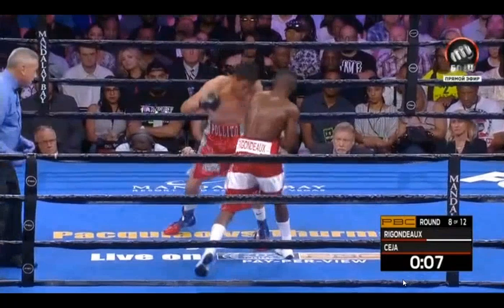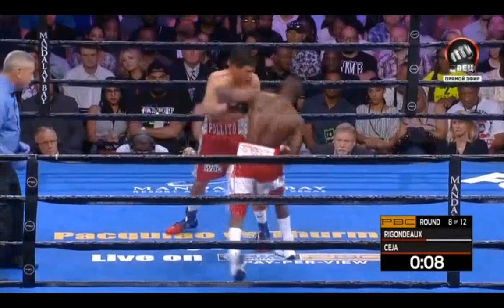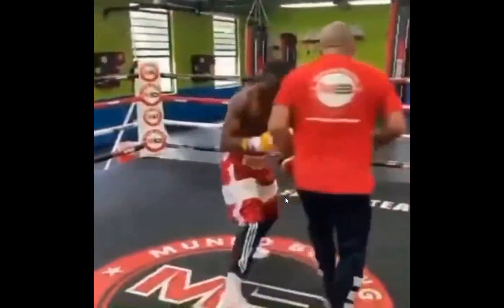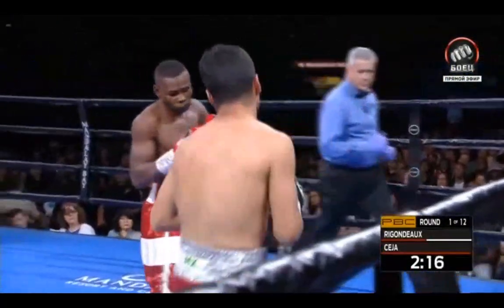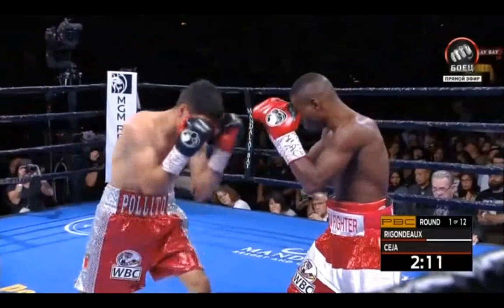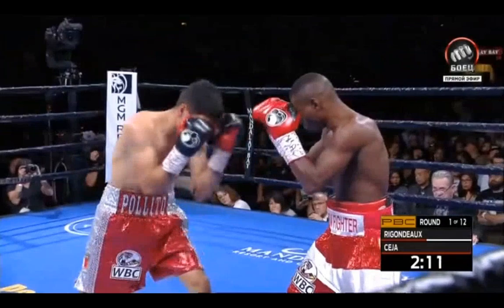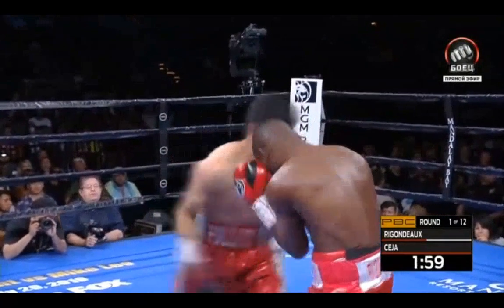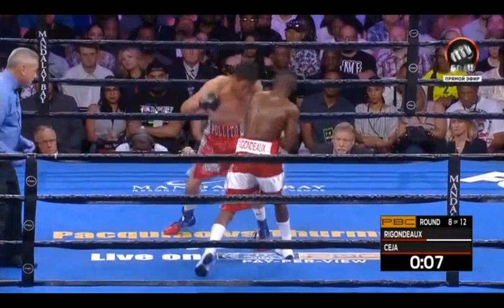Guillermo Rigondeaux vs John Riel Casimero - We Fight How we Train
Boxing is a Dance - Fouts boxing Pendulum boxing course for expert-level fighters seeking to learn how to add speed, power, and athleticism to their already existing technique. You can start as a beginner with this course, but it will take a bit longer. This course is designed for anyone who wants to learn the true art in generating one-punch KO power, as well as the rhythm needed for perpetual motion in boxing. Like Duran, and one of my all-time favorites, Aaron Pryor.